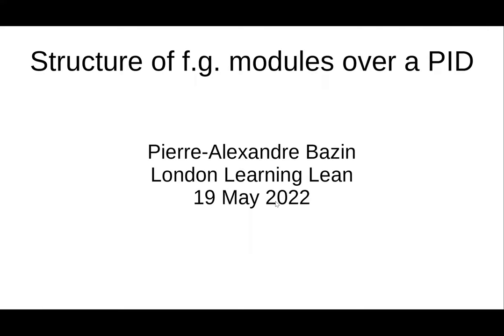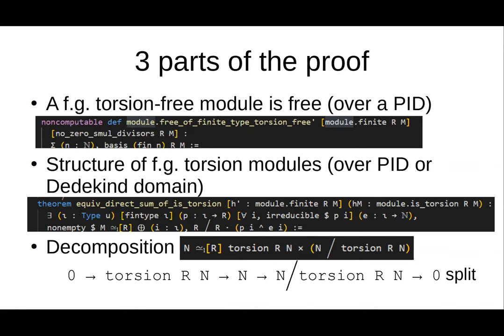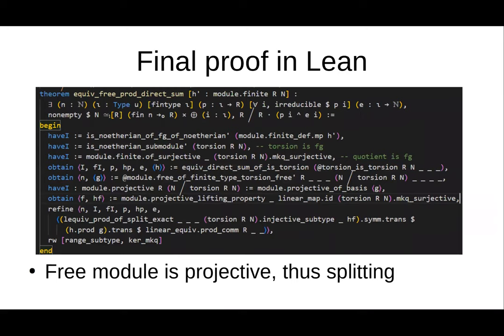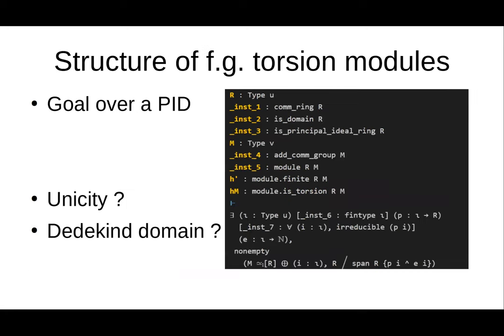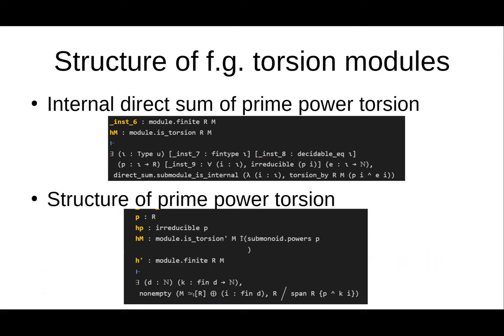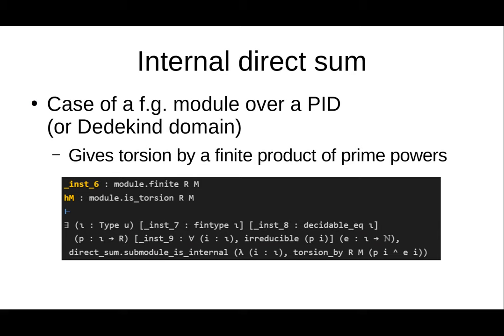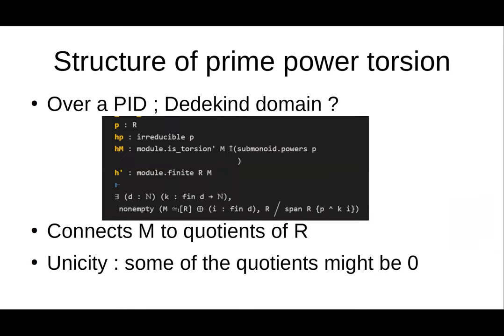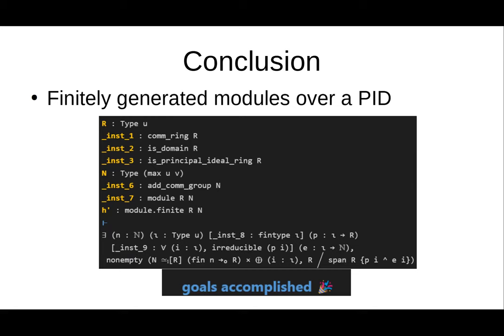[London Learning Lean] Classification of f.g. modules over a PID, by Pierre-Alexandre Bazin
Pierre-Alexandre explains some of the details behind their formalisation of the structure theorem for finitely-generated modules over a principal ideal domain.

London Learning Lean is a seminar where mathematicians discuss more advanced mathematical formalisations (i.e. typically beyond undergraduate level) in the Lean theorem prover.